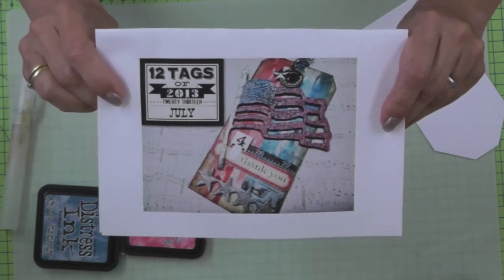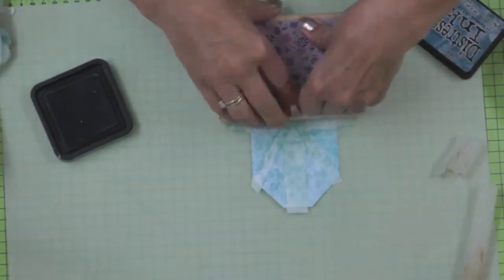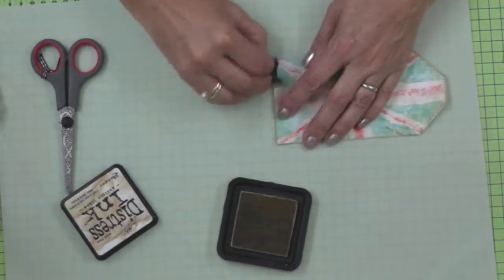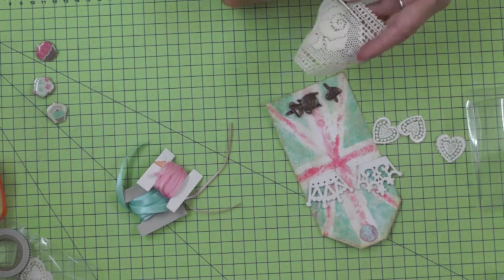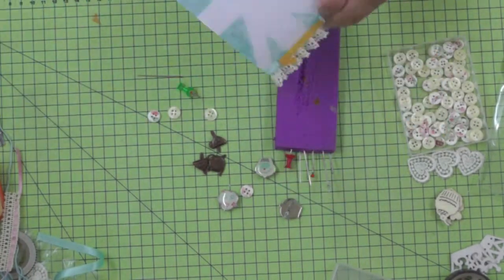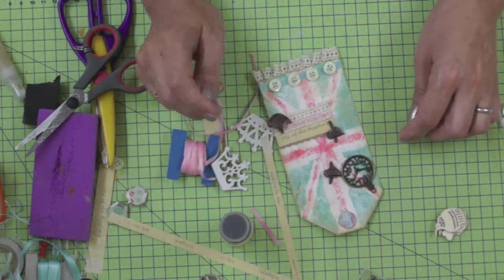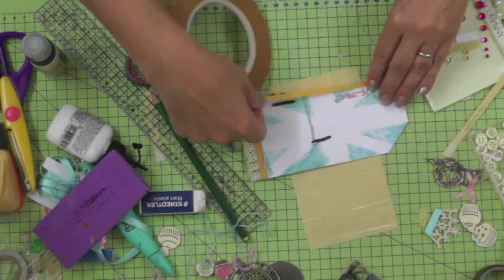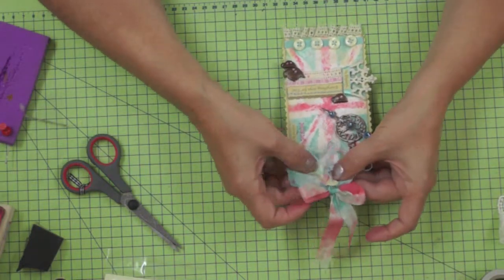12 Tags of 2013 - July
Tim Holtz's Inspiration and my Interpretation of the 12 Tags of 2013 July Tag.

If you feel inspired to play along with this fab challenge then please follow this link: